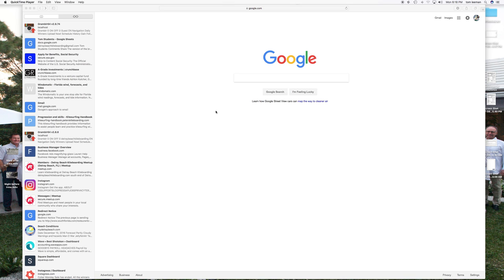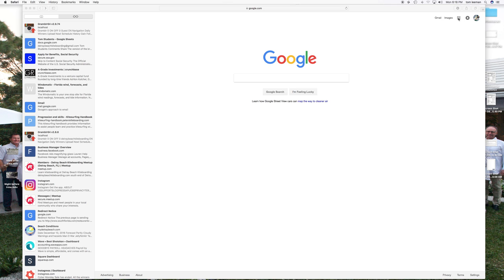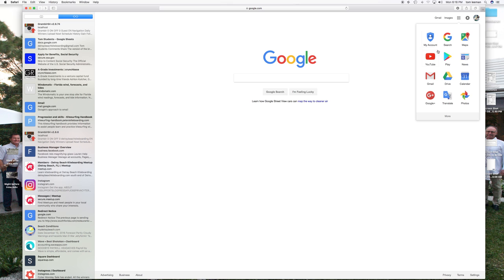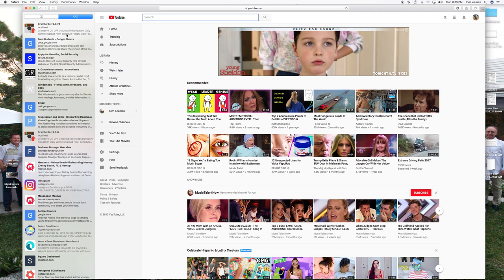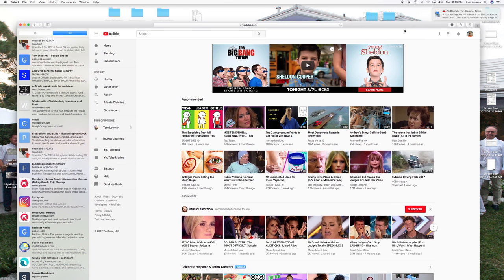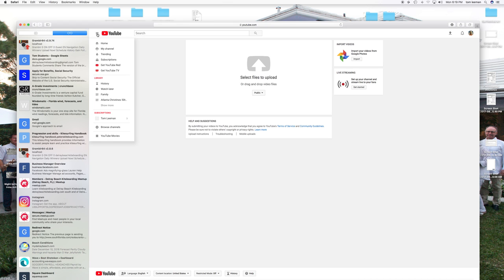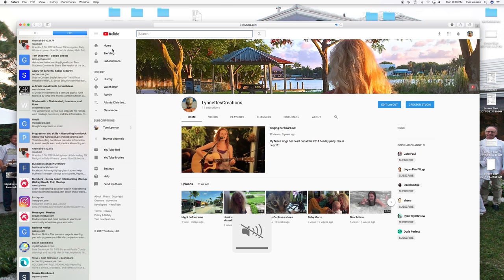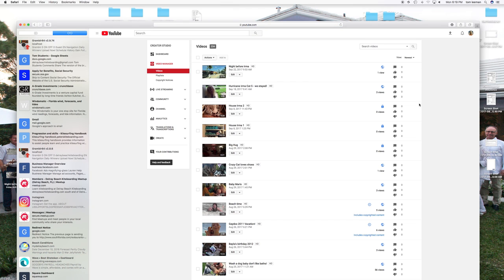How to get to your Video manager in youtube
How to get to your Video manager in youtube. this is how you do it.